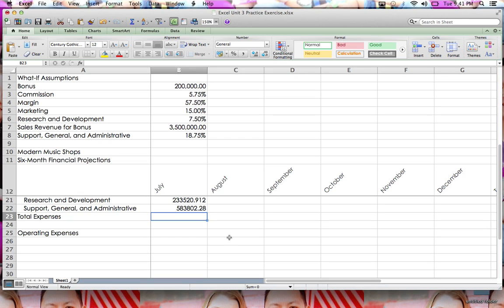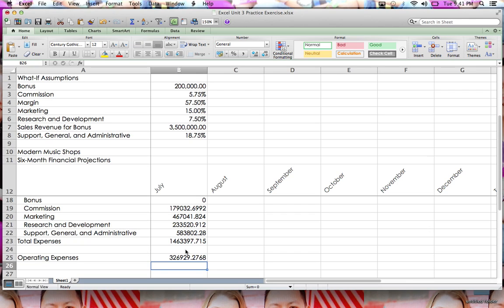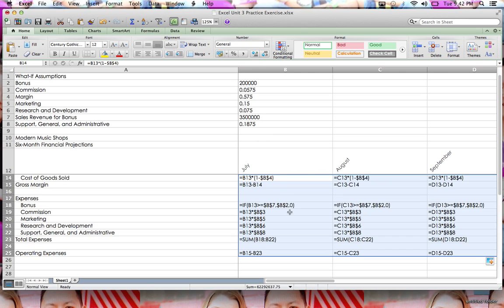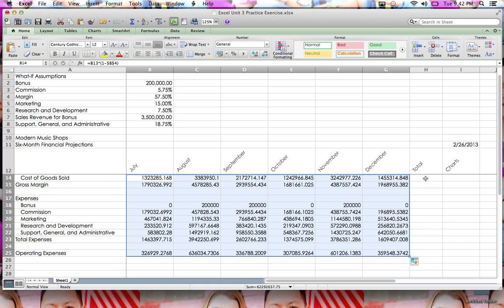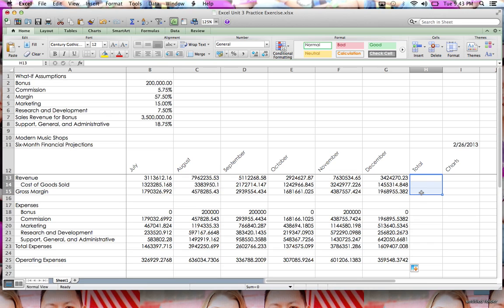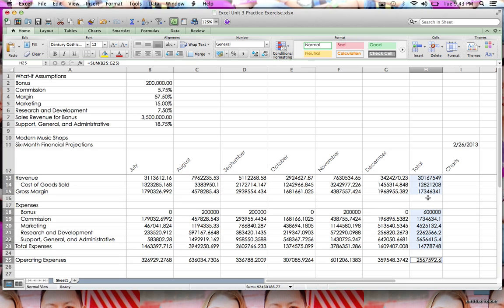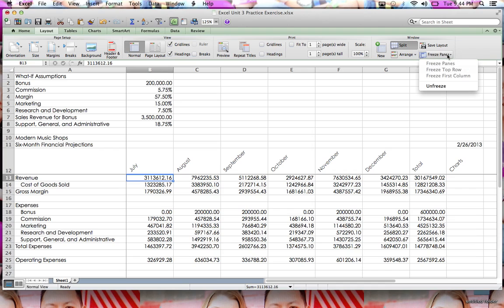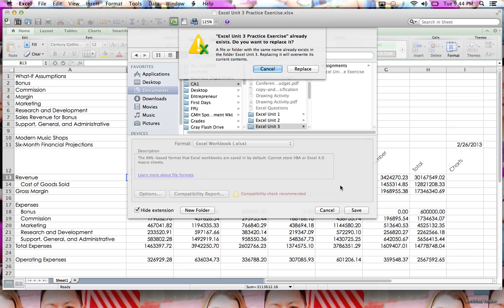Excel Unit 3: Unfreeze Titles (5 of 6).mov